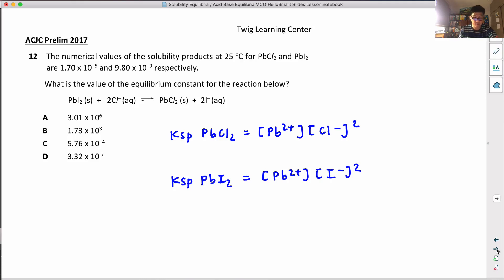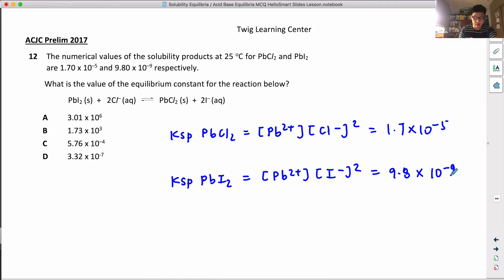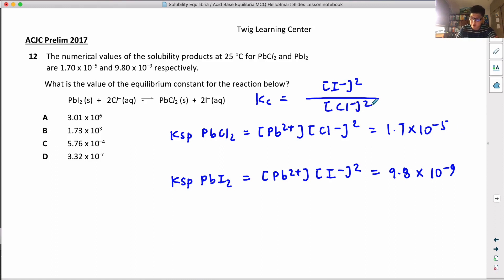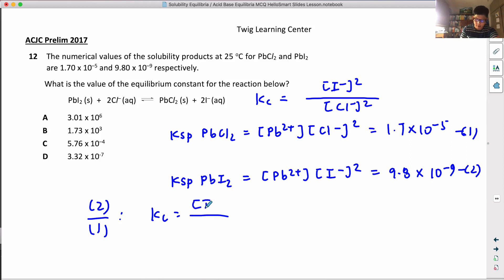Q12 Solubility Equilibria ACJC Prelim 2017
Solubility Equilibria MCQ